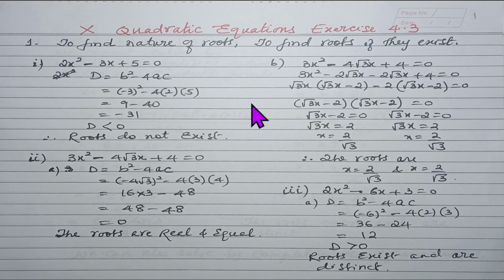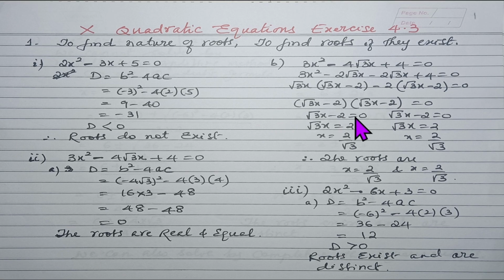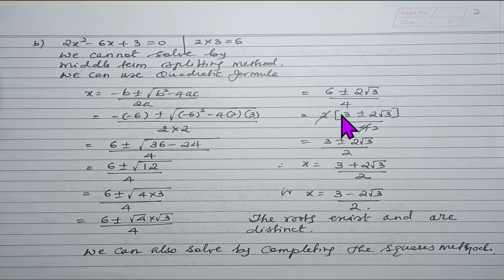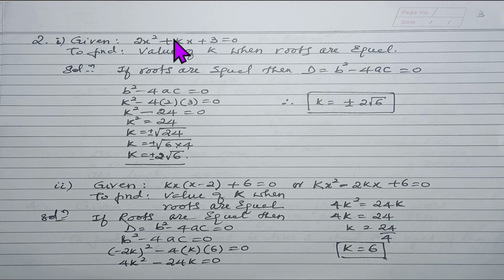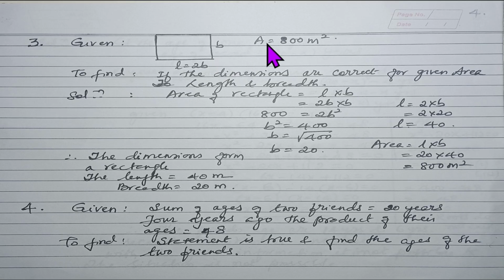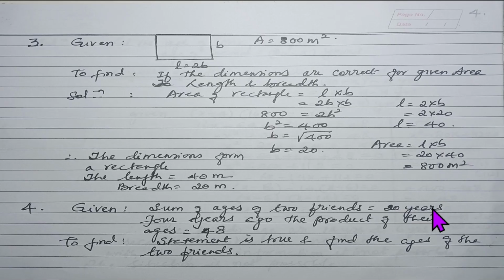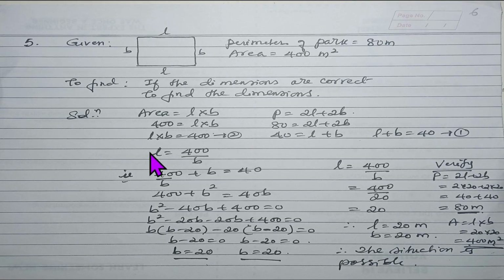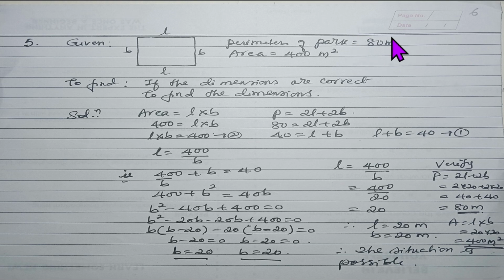Quadratic Equations X NCERT, Solutions of Examples of Exercise 4.3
This video provides the solutions of all the examples of quadratic equations, exercise 4.3.
The solutions are discussed and explained. The methods of solving are discussed.
More than solving the examples one has to learn the basics of quadratic equations, and then apply them to solve.
The basics of quadratic equations can be learnt from the videos on the subject already available in this channel.
Please learn to solve, follow the steps, follow the method and procedure and understand them.